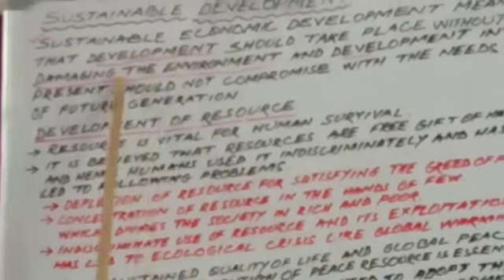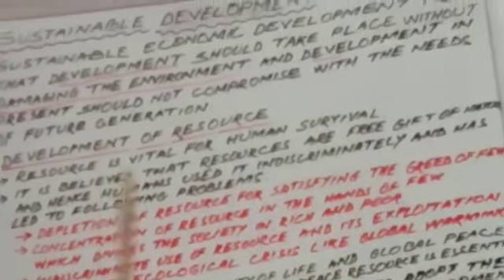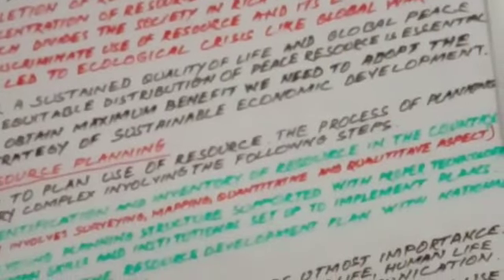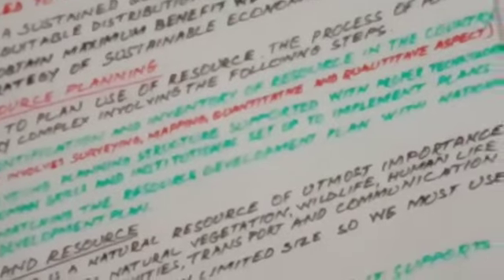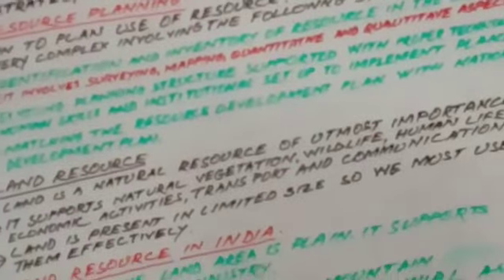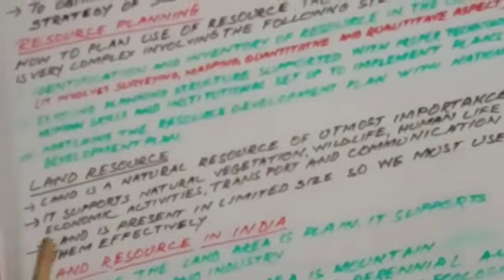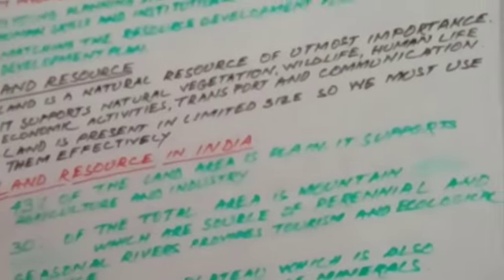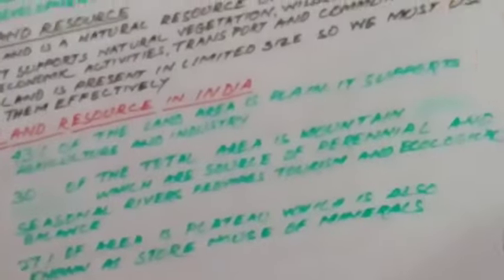17 April 2020